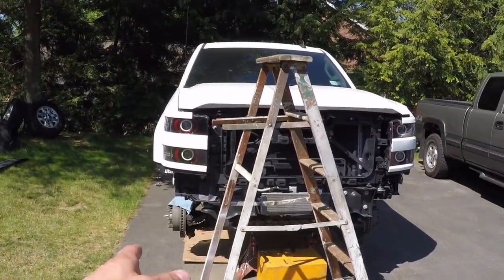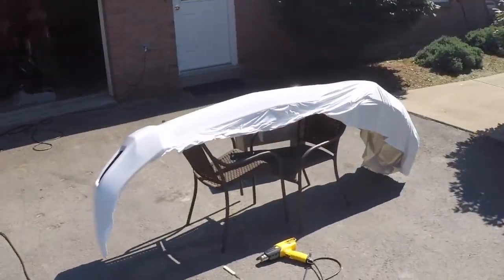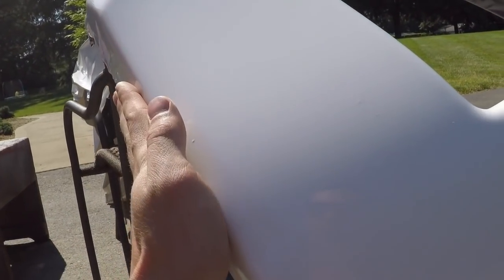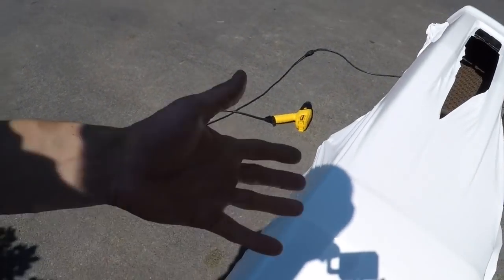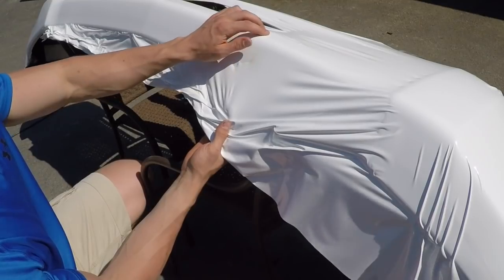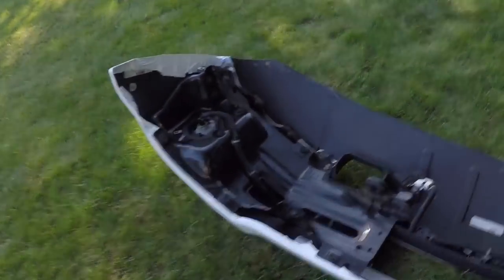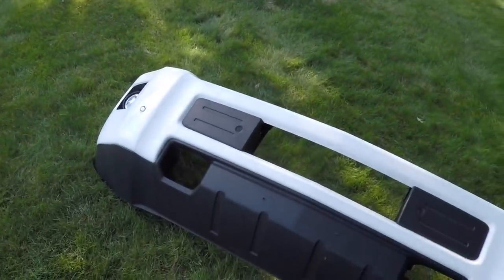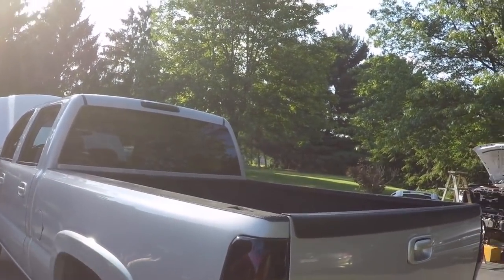EASIEST WAY TO WRAP YOUR BUMPERS!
Also to see see the truck after its all done!

MORE ON MY INSTAGRAM:
Personal: @mark_decola
Business: @Offroaddynasty

Check Out The Duramax Crew!